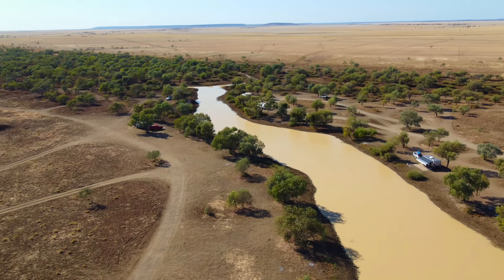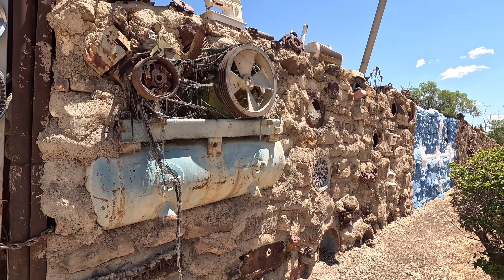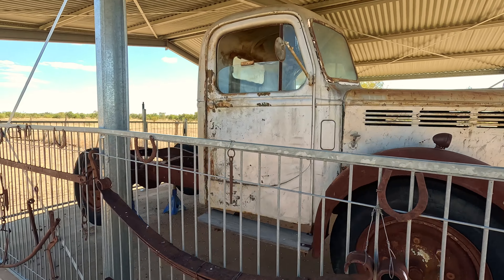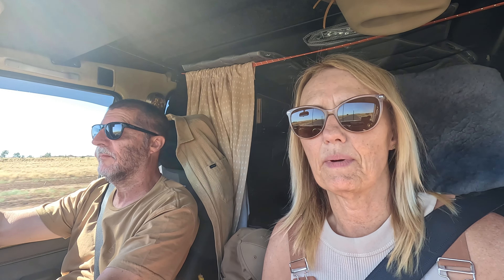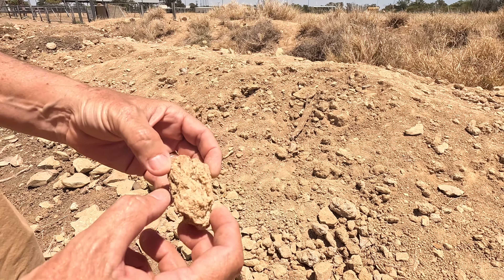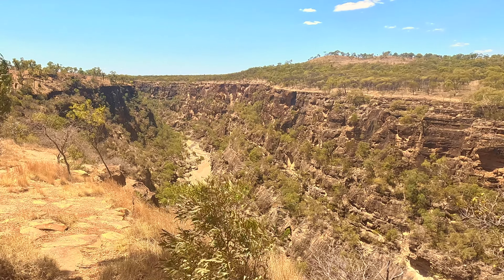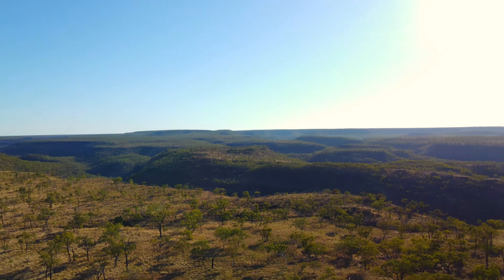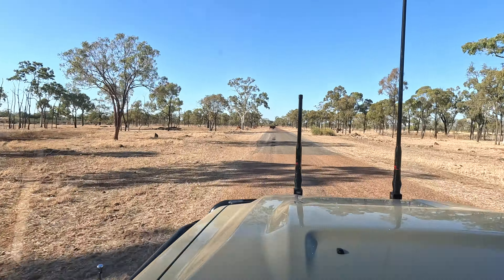Outback QUEENSLAND Adventure | WINTON & Low-Cost GORGE CAMPING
In this episode we experience a little bit of OUTBACK QUEENSLAND, both CAMPING and the VAST LANDSCAPES. We EXPLORE WINTON and stay at a man-made waterhole camping area as well as a terrific Queensland Parks campground too. We're on our TRIP OF A LIFETIME, as we pack up the TROOPY and LIVE ON THE ROAD with a plan to see every state in AUSTRALIA.

We've got so much planned that we would love to share.

Cheers - Paul and Tan (@EscapingCrowds)

//PRODUCTS THAT WE USE AND LOVE❤️

Thank you for supporting @EscapingCrowds